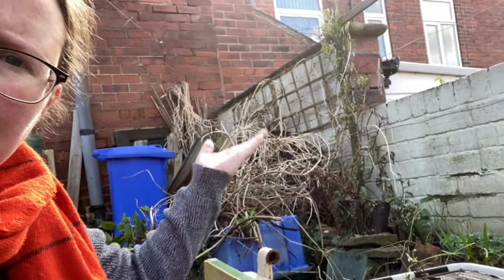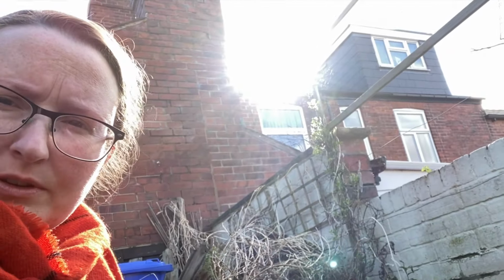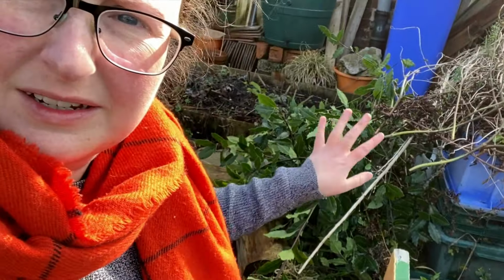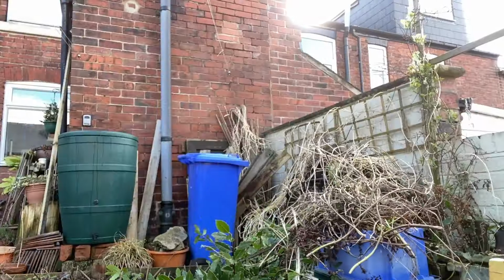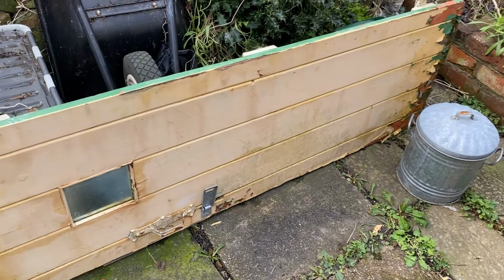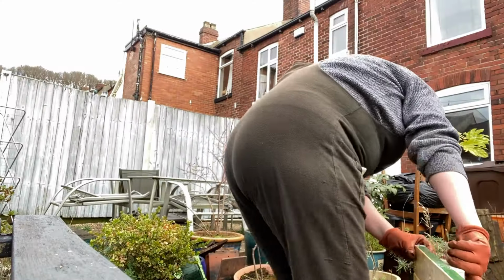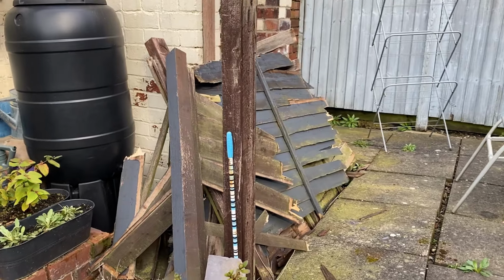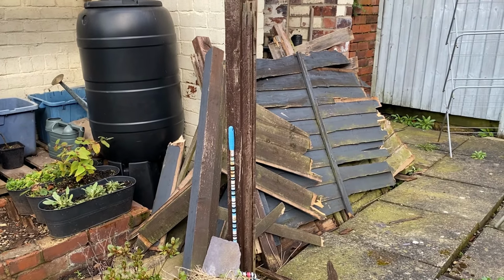The Daily(ish) Vlog 195 - NOT AN ILLUSTRATION VLOG! - A quick start to getting my garden sorted